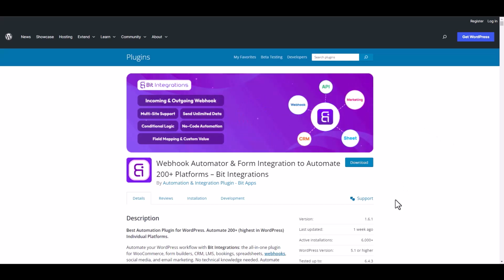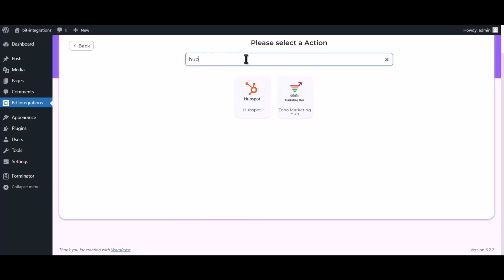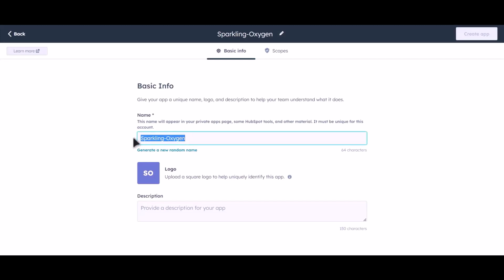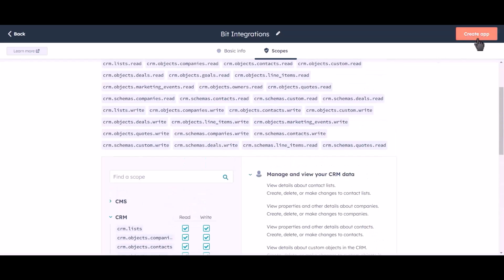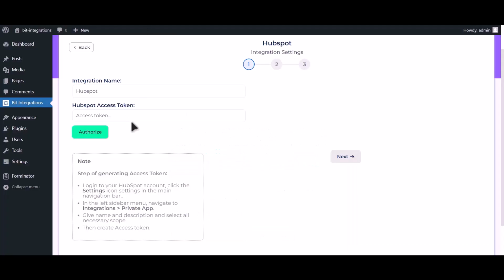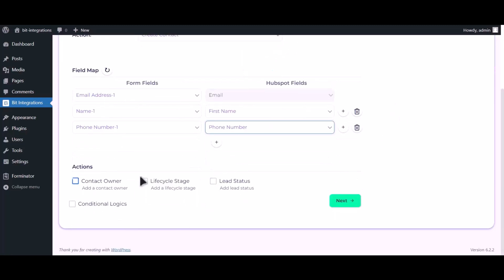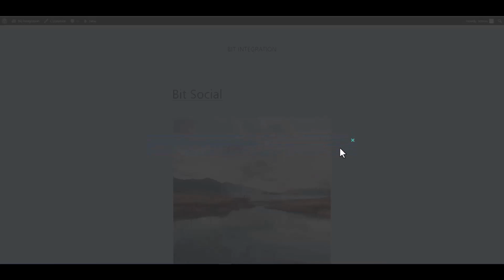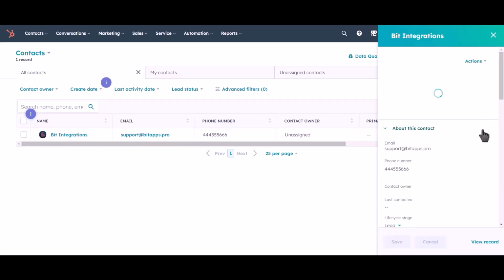Integrating Hustle with HubSpot | Step-by-Step Tutorial | Bit Integrations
Welcome to our latest tutorial, where we unlock the power of seamless data integration! In this video, we'll guide you through the step-by-step process of integrating Hustle with HubSpot, the industry-leading CRM platform, using the versatile Bit Integrations WordPress plugin.

Discover how to effortlessly store, host, and sync your Hustle  data, submissions, and uploads with HubSpot, taking your data management to new heights and harnessing the convenience of personal cloud storage.

Key Highlights:
✅ Detailed tutorial on integrating Hustle with HubSpot using Bit Integrations for WordPress.

Whether you're a blogger, business owner, or data enthusiast, this integration empowers you to effortlessly manage, host, and sync your Hustle data, submissions, and uploads with HubSpot's personal cloud storage. Join us now to experience the efficiency of seamless data integration!